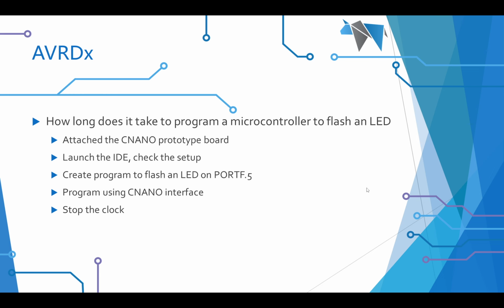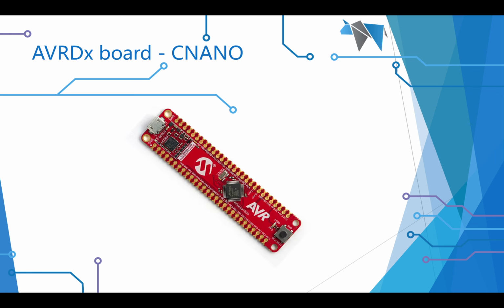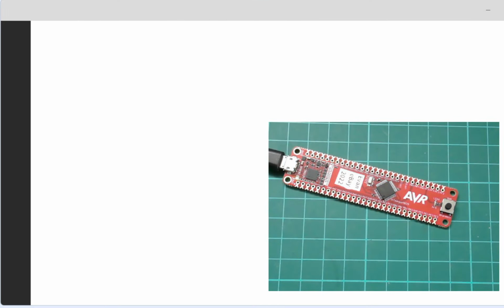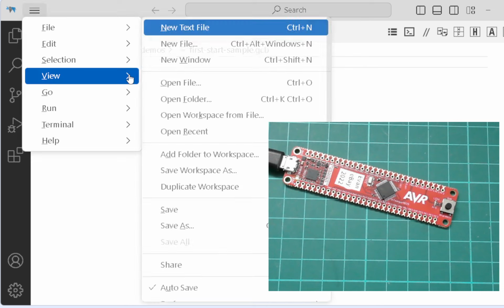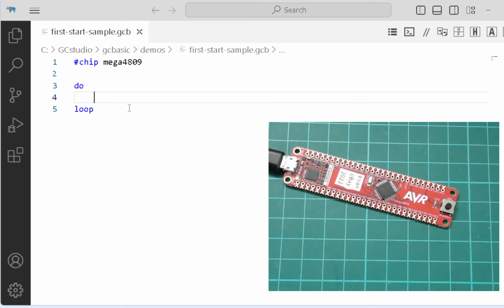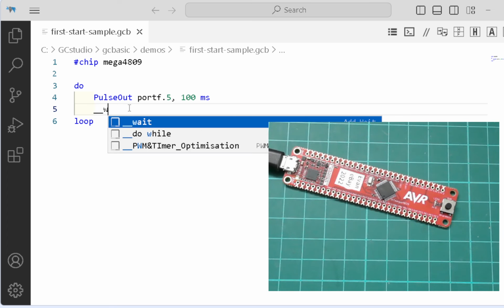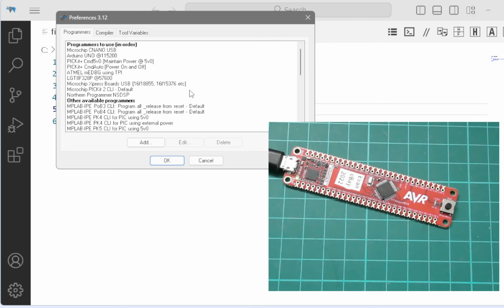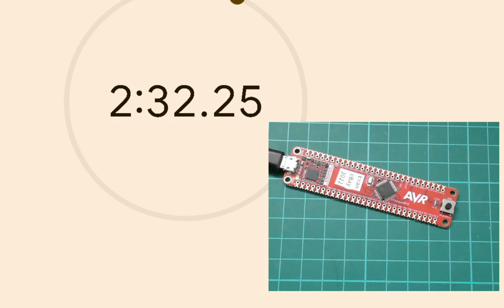GCBASIC: Microchip AVRDx Series. How long to write a program to flash an LED? with me explaining!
The video shows how you the operation of the compiler to support of AVRDx  microcontrollers - it takes 2:32 seconds to program a microcontroller.

- An attached the CNANO prototype board
- Launching the IDE and checking the setup
- Create program to flash an LED on PORTF.5
- Program using CNANO interface
- Stop the clock

The video shows how simple and fast to generate a program using GCBASIC